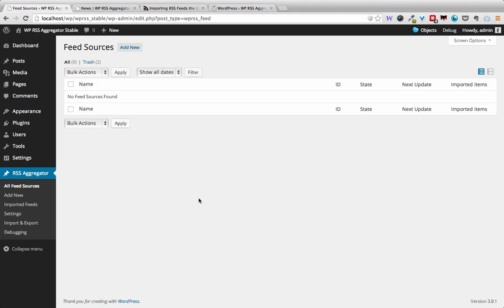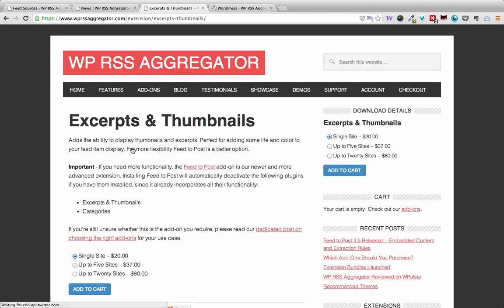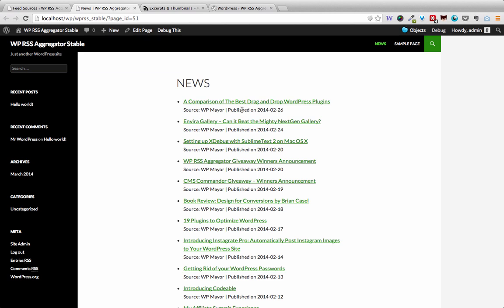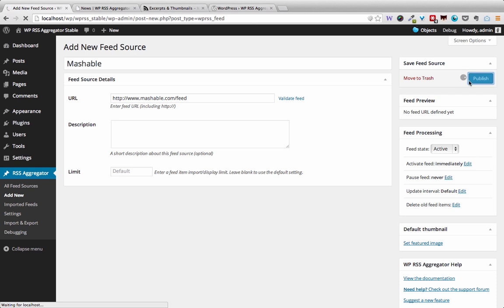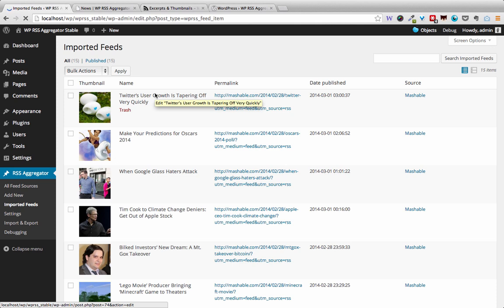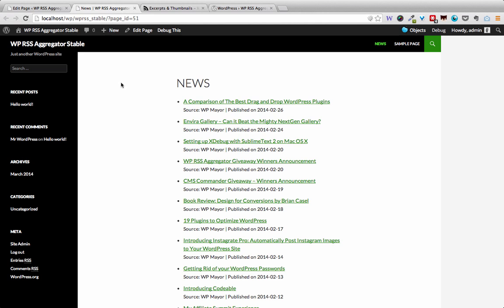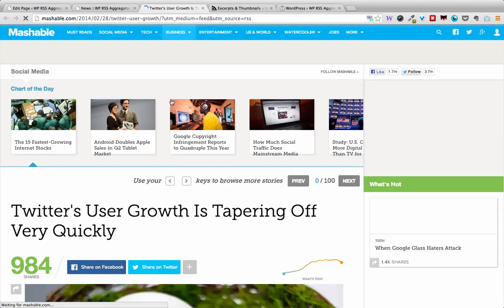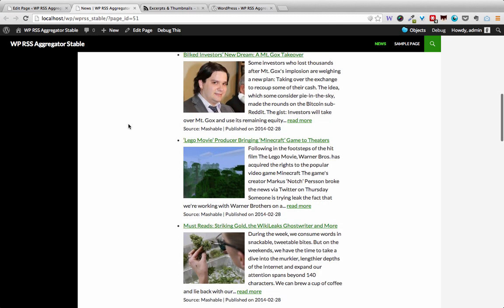WP RSS Aggregator - Excerpts & Thumbnails Add-on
Screencast showing simple usage of the Excerpts & Thumbnails add-on for WP RSS Aggregator. For any pre-sales or support questions related to WP RSS Aggregator or any of its add-ons please contact the support staff